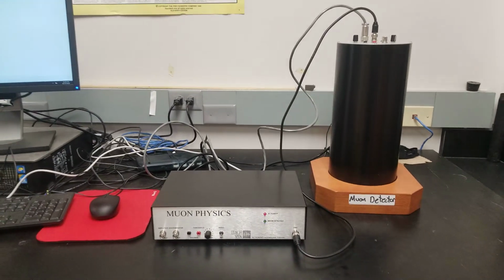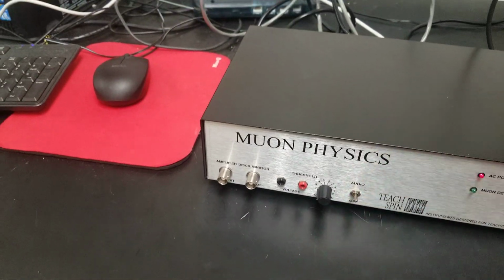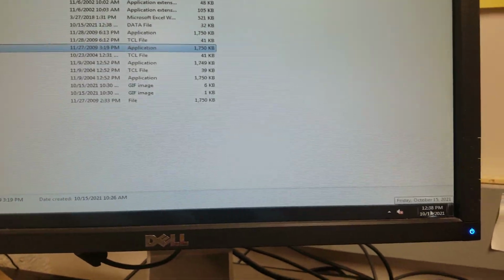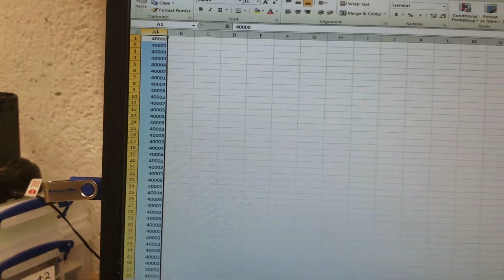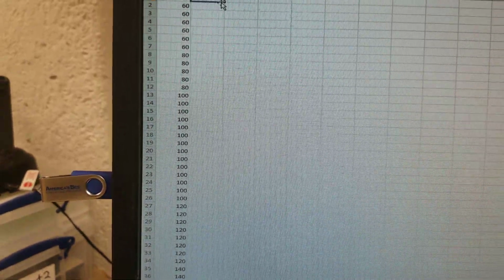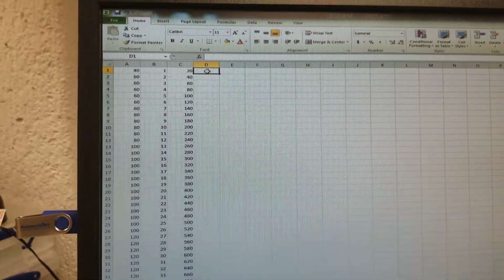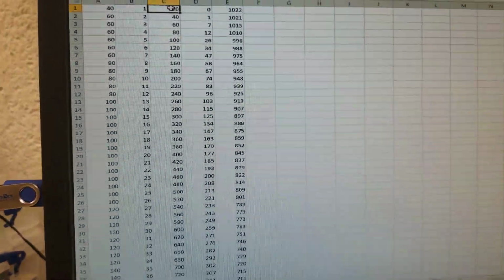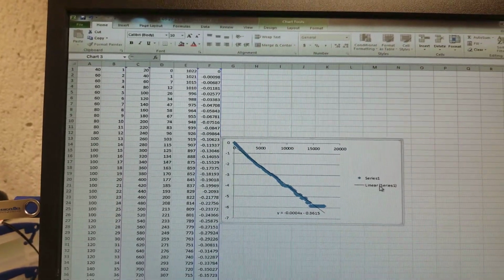Muon detector use and data analysis